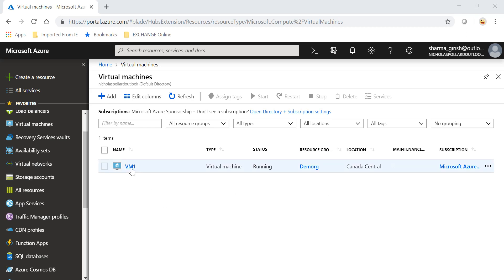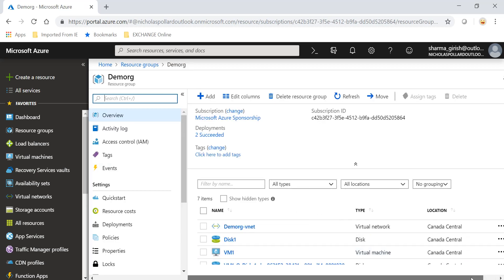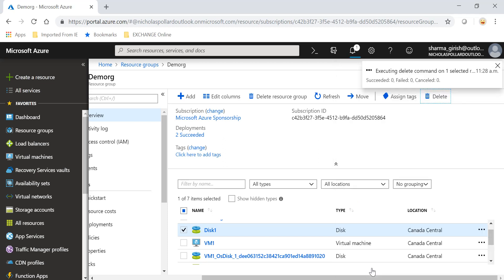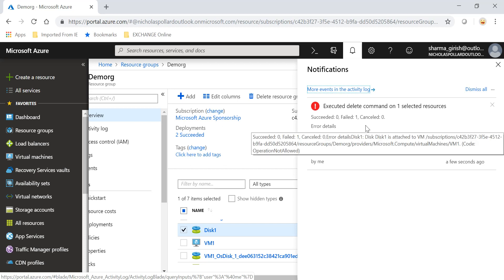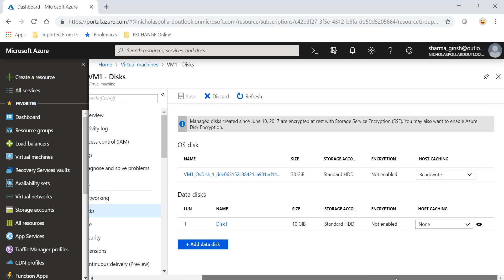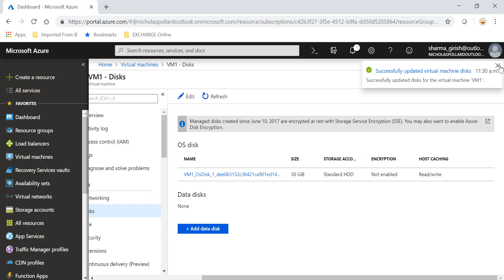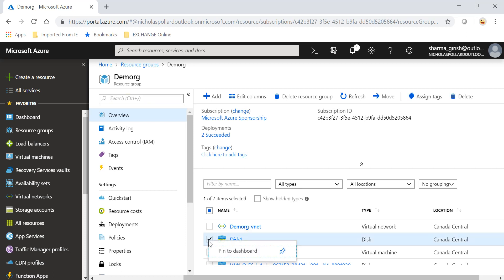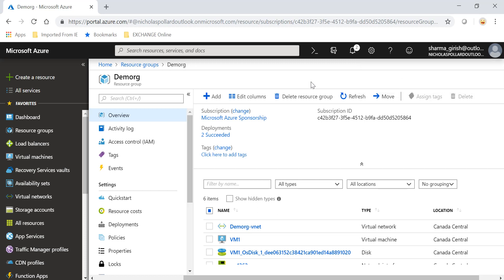Azure - How to Detach/Delete Data Disk ?